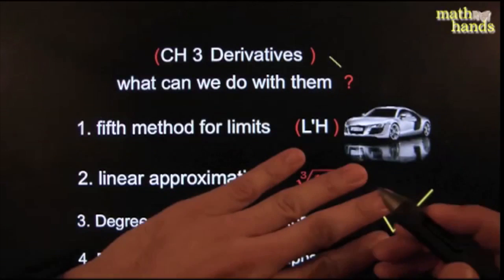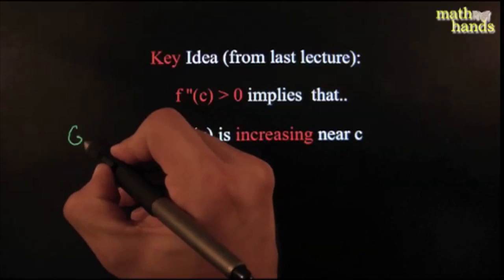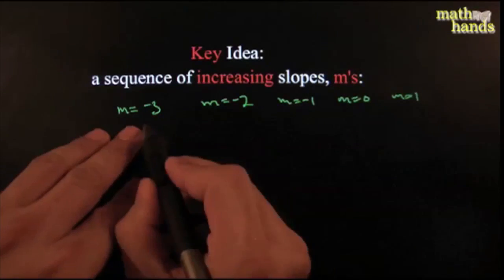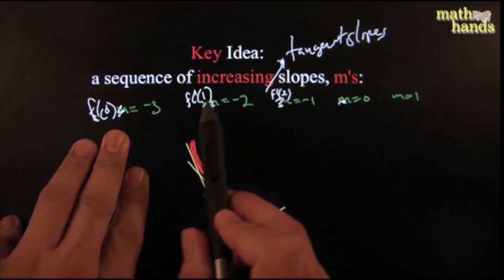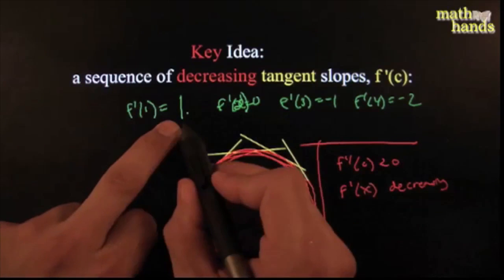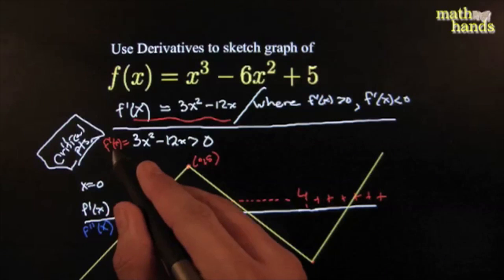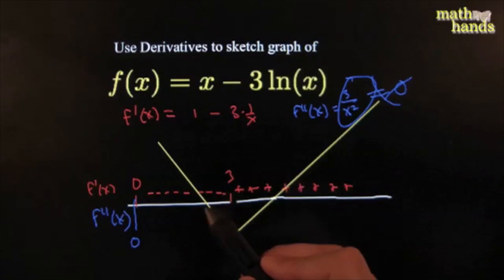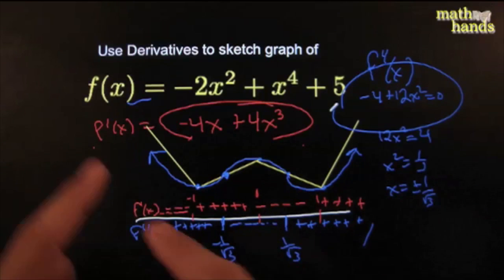150.03.04 Calculus Derivatives good for: curve sketching deg 2 concavity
This video is about 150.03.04 Calculus What ARE Derivatives good for: curve sketching degree 2 concavity